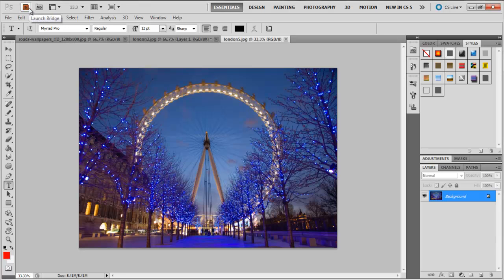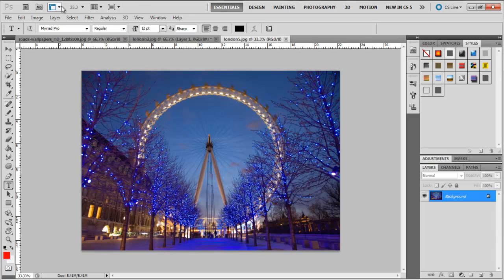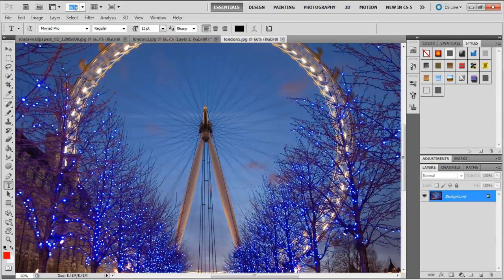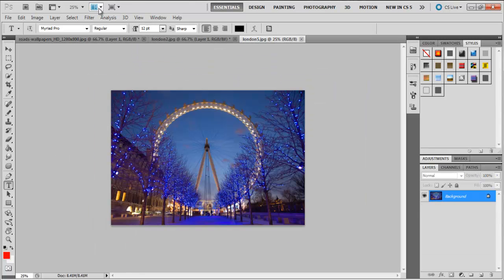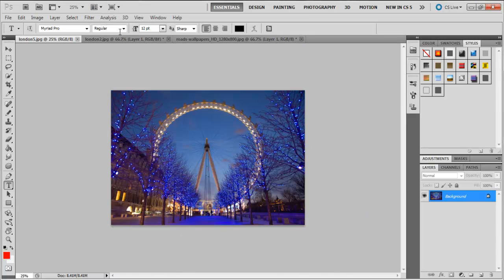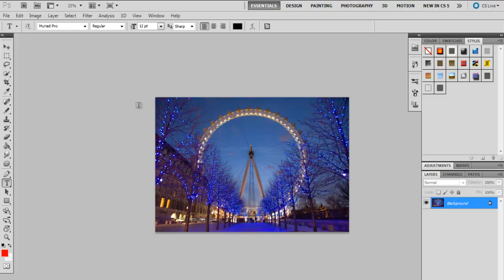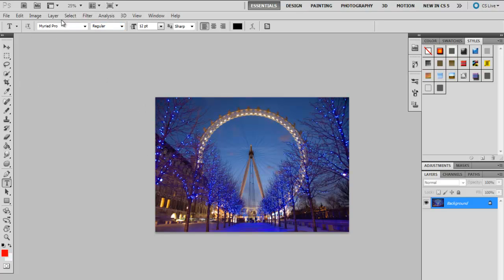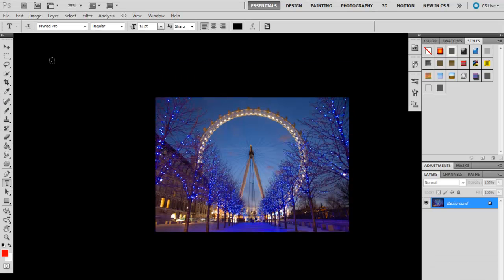How to work with application bar in Adobe Photoshop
This tutorial will be focusing on what the application bar is in Photoshop CS5, how to work with it and what tools does it consist of.

This bar is the horizontal strip present at the top of the Photoshop window. It consists of some options you may end up frequently using.

Step # 1 -- Select the "Launch Bridge" option

The launch bridge button opens up Adobe Bridge and shows you the latest images you have saved on your computer. It shows all the images together, you do not have to open different folders to look for the pictures. This option is convenient but it still requires you to open a different program separately.

Step # 2 -- Open the "Mini-Bridge" option

Photoshop CS5 has a new option that is "Mini-Bridge". Earlier we had to open up Bridge separately but with Mini-Bridge you do not have to do that. This is a new panel which acts as a window between Photoshop and Bridge." Mini-Bridge" allows you to access and view the images you have in Bridge without leaving Photoshop.

Step # 3 - View the "Extras" panel

The options that are used more frequently are give more preference in Photoshop CS5. The options present in this panel are the ones that are used a lot hence it makes working in this software more efficient.
The first option in the "Extras" panel is "Show Guides". This makes guides appear on the screen. You can switch them off from here as well.

Step # 4 -- Apply the "Show Grids" option

The second option in the "Extras" panel allows you to work on a grid in Photoshop. You click it and a grid automatically appears. It allows your work to be accurate. The grid can be switched off from here as well.

Step # 5 -- Switch on "Rulers"

The last option in this panel allows you to switch on the "Rulers" on your workspace. Through these you can measure the distance of different illustrations and pictures on your sheet and you can arrange them at the exact distance they are needed.

Step # 6 -- Adjust the Zoom Level

With the different zoom levels you can zoom in and out of your image according to your requirement. You can either go with the present zoom options which are 25%, 50%, 100% and 200% or you can enter any percentage in the bar at the top and Photoshop will zoom that much for you.

Step # 7 - Arrange Documents

Then we have the arrange documents button which only comes in handy when u have more than one document opened up in Photoshop cs5 and are working on them side by side.  They can be viewed together horizontally, vertically, etc. You can even match the zoom and location of different pictures together. This panel gives you a lot of options that you can make the most of.
This option can arrange up to more than six documents at one time. Click on the different options to explore how you can arrange your documents in a single workspace.

Step # 8 -- Adjust the "Screen Mode"

The last button on the application bar is "screen mode". This has a total of 3 options. The default is the "Standard Screen Mode" option that Photoshop automatically opens in. The other is the "Full Screen Mode with Menu Bar". This provides you with a full screen image with just the basic panels present on your workspace.
The last mode is the "Full Screen Mode" that has no menu bars and the panels are hidden as well. They can be accessed on the sides of the screen by pressing 'tab'. While in full screen mode you can return to the standard mode by either pressing 'F' or hitting the escape button.